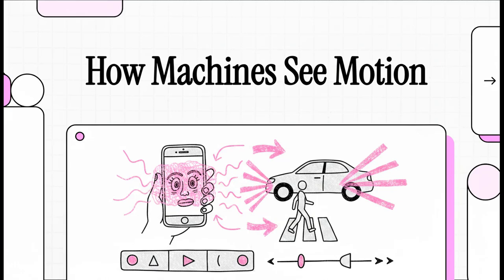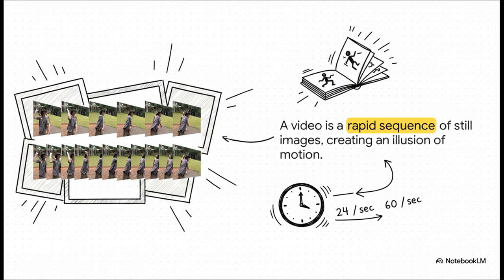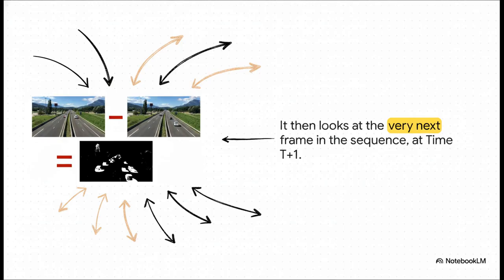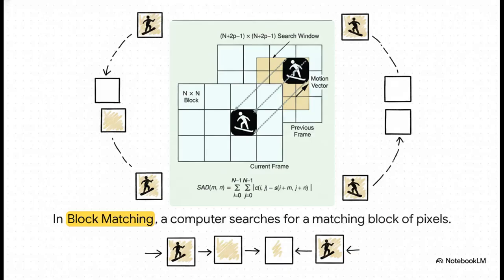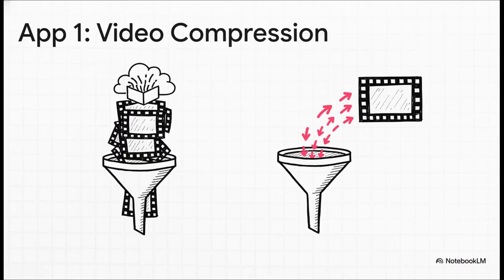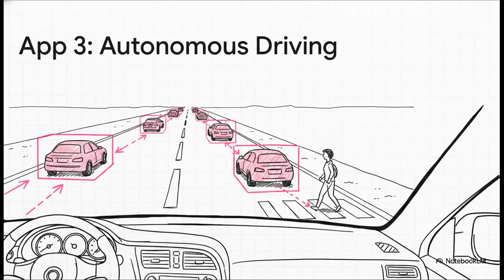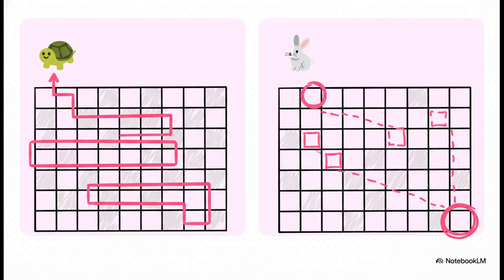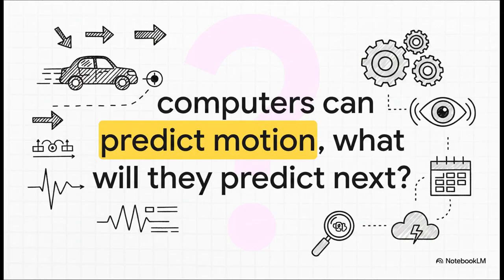How Machines See Motion | Introduction to Video Processing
Introduction to Video Processing: From
Images to Motion Understanding